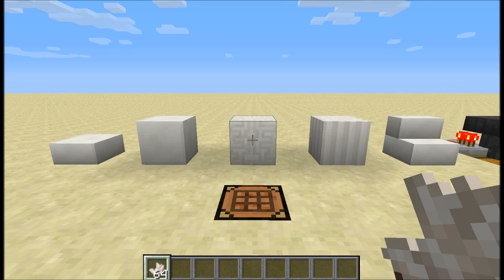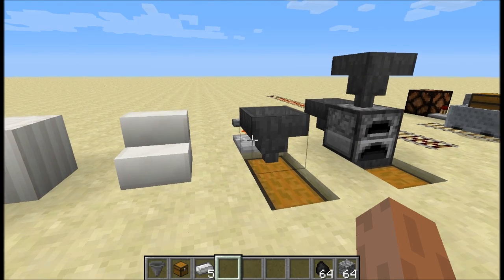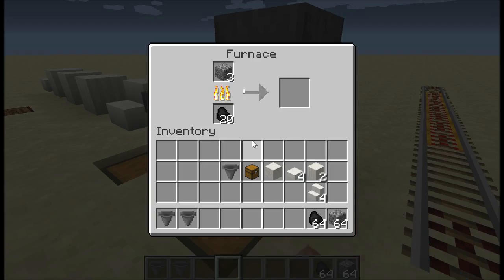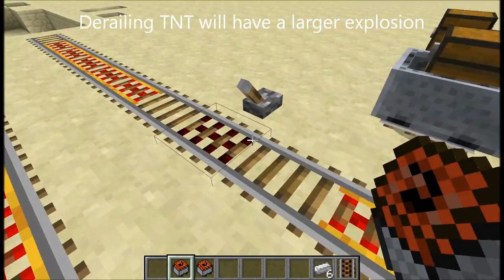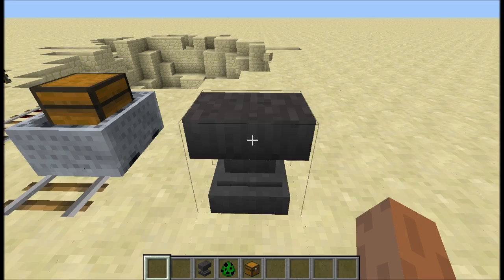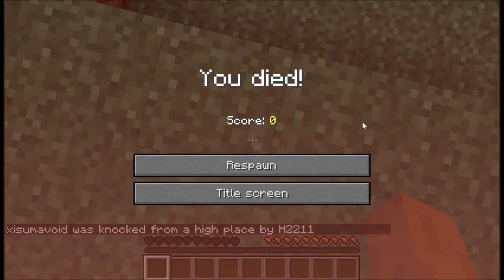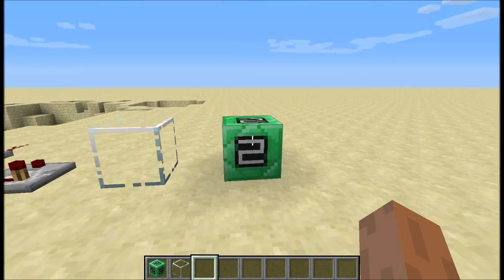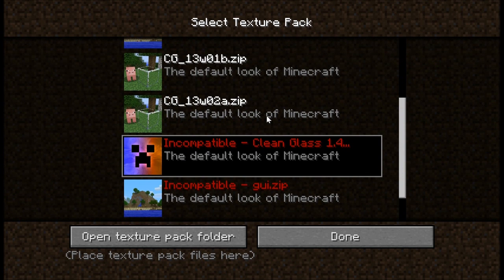Snapshot 13w02a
New in Snapshot 13w02a features include Block Of Quartz, Activator Rails, TNT Minecarts, New Death Messages, Improved Anvil Features, Improved Comparator & Hopper, New Textures & Animated Textures.

Music
 Artist: Jotun
 Song: Snarltooth